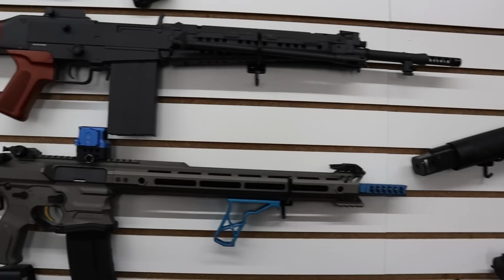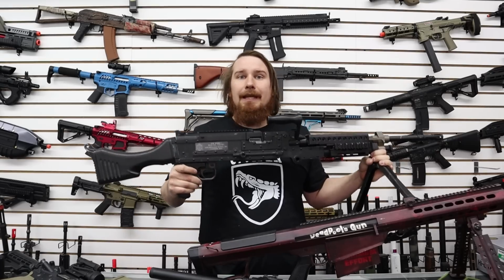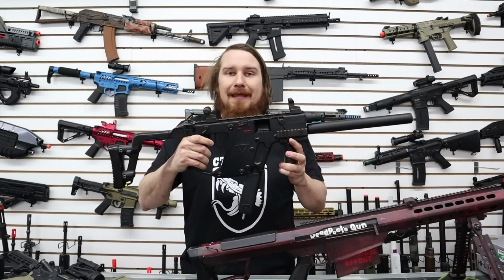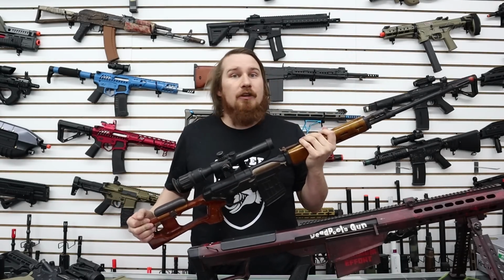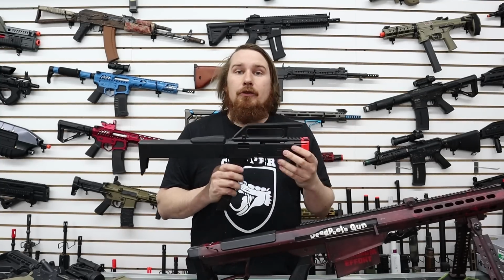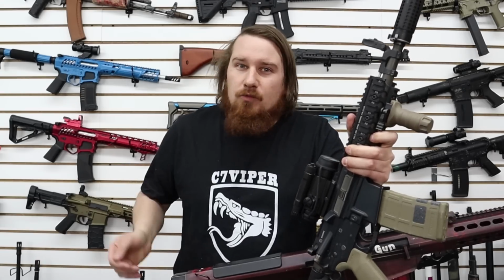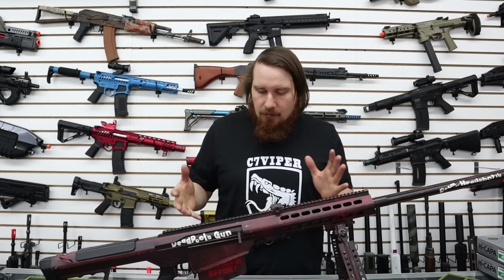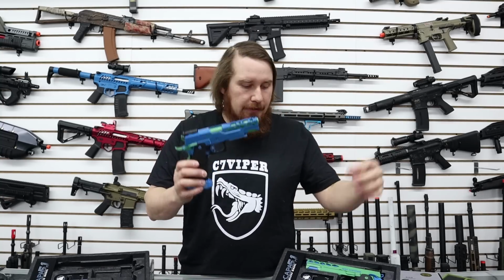The 7 Most Expensive Airsoft Guns I Own!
Airsoft isn't cheap.

To see a list of what I use to film, check out:

c7viper Airsoft
Chesapeake City MD 21915